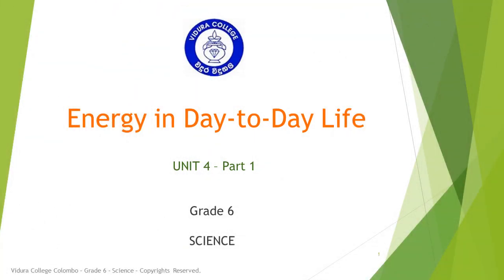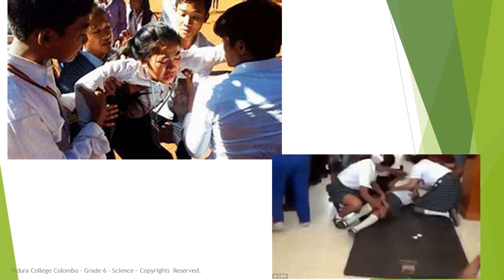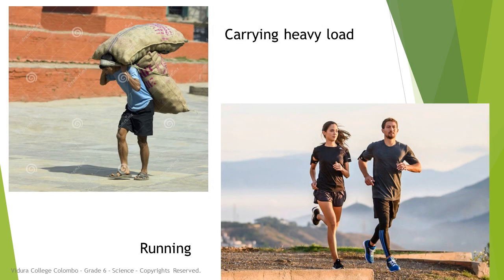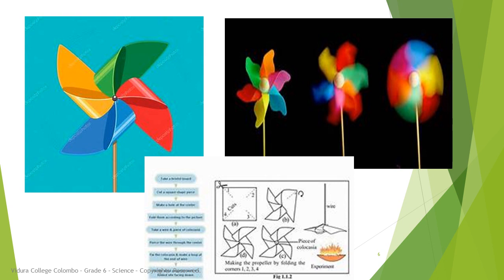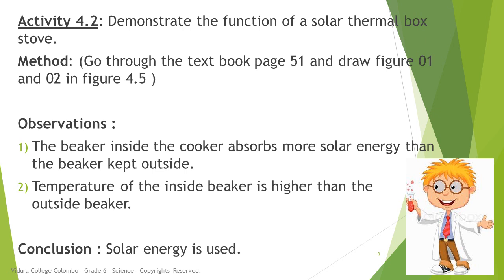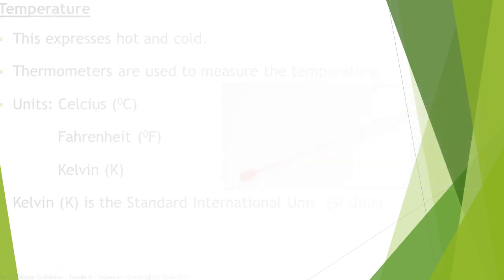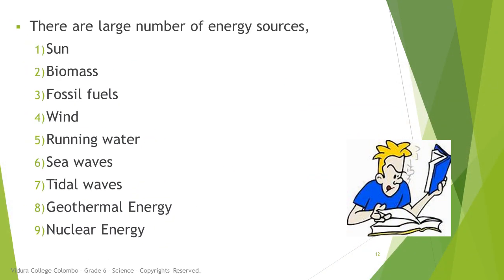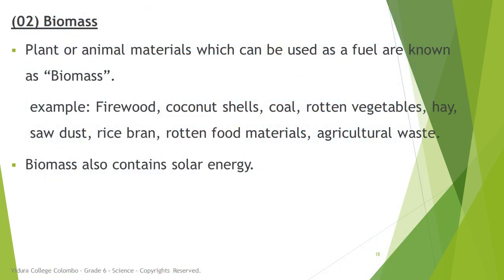Grade 6 - Science - Unit 4 - Energy in Day to Day Life - Part 1